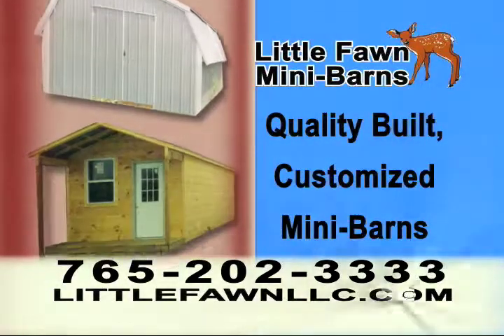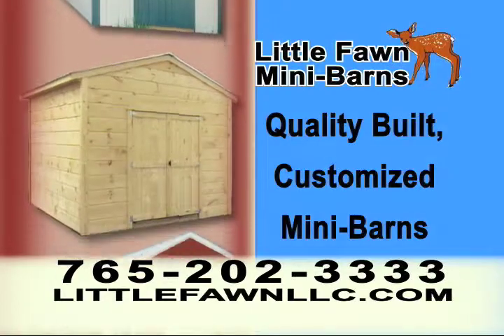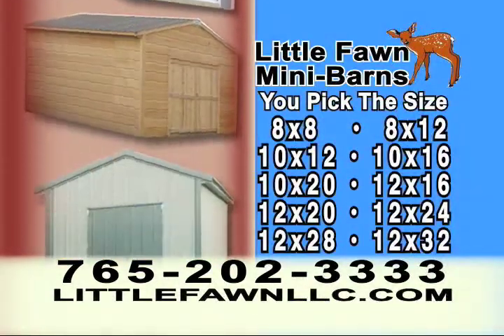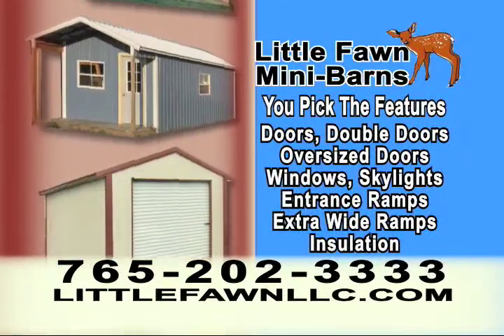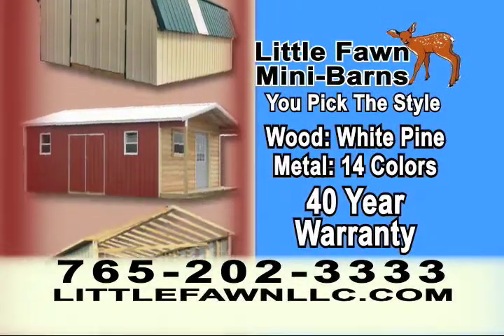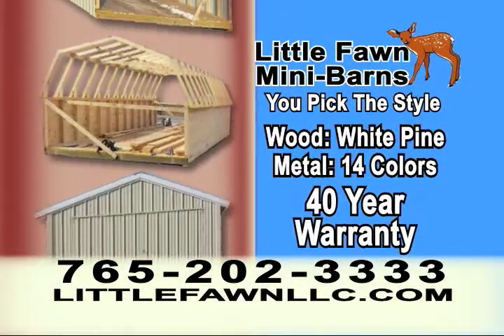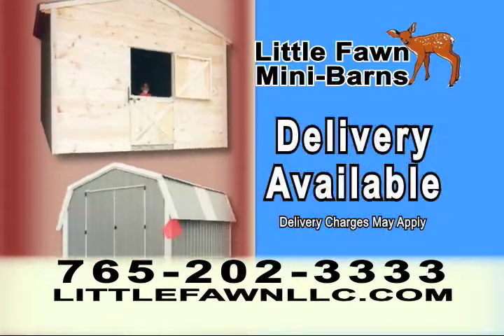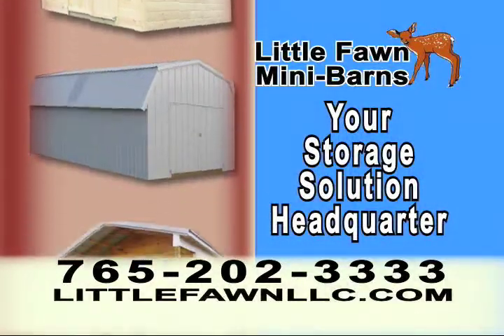Little Fawn LLC mini-barns in Camden, Indiana produced by Innovative Digital Media